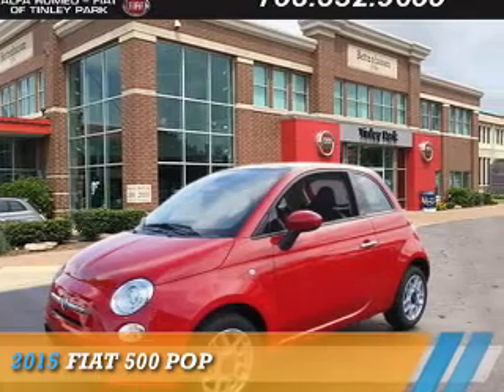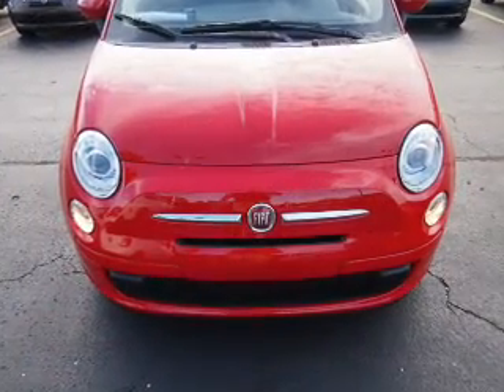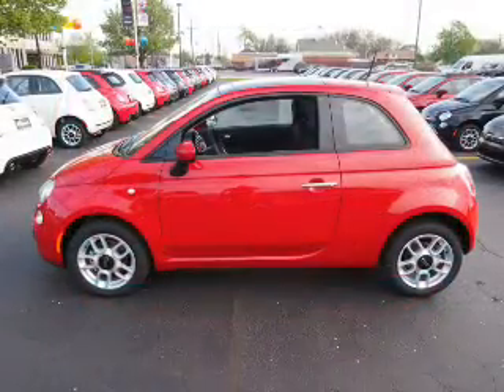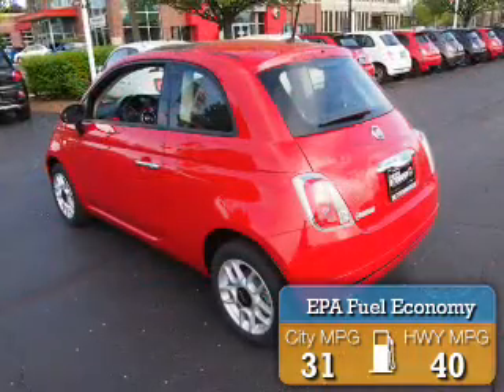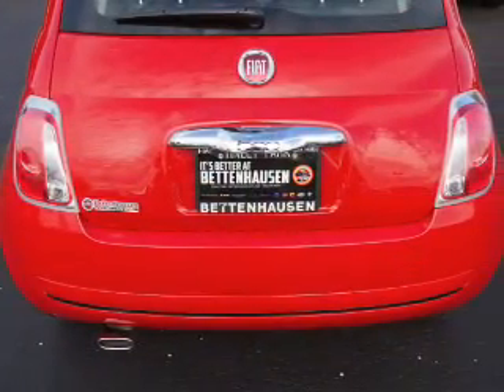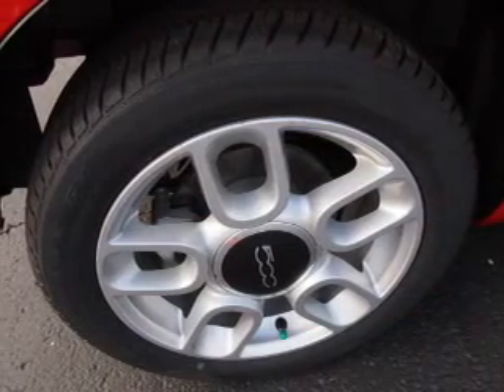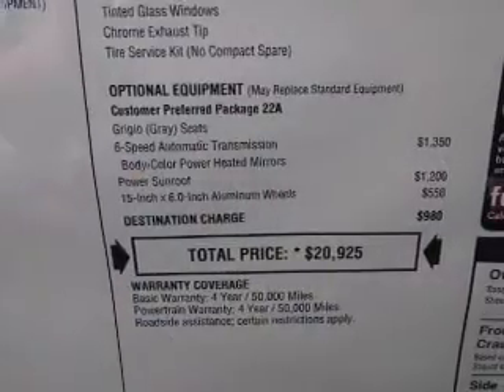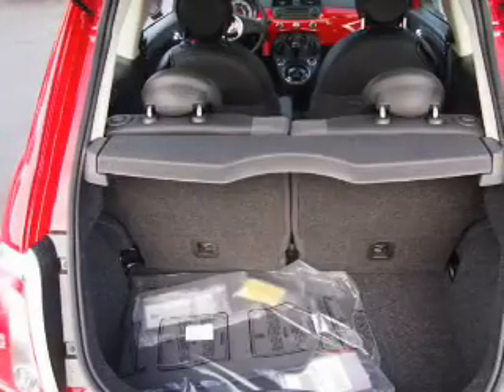2015 FIAT 500 F11137 - Tinley Park IL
Year: 2015
Make: FIAT
Model: 500
Trim: Pop
Engine: 1.4 liter 4 cylinder FWD
Transmission: Automatic
Color: Red
Mileage: 12
Address:
17514 Oak Park AvenueTinley Park, IL 60477
VIN:3C3CFFAR2FT685663